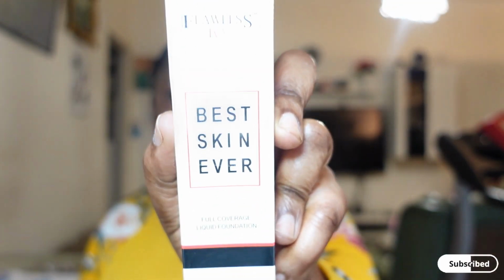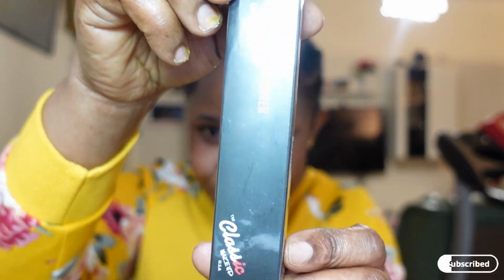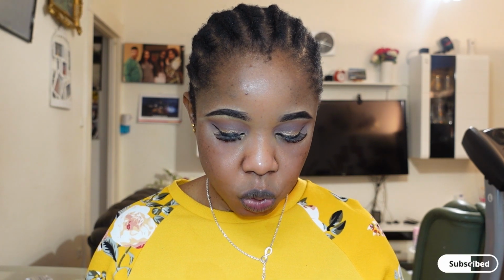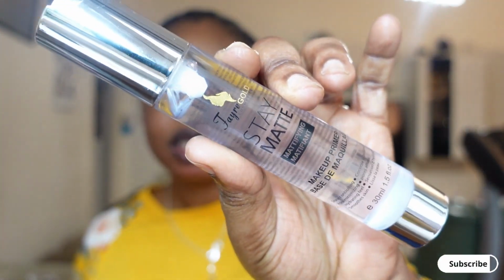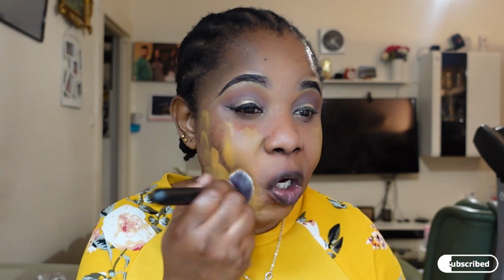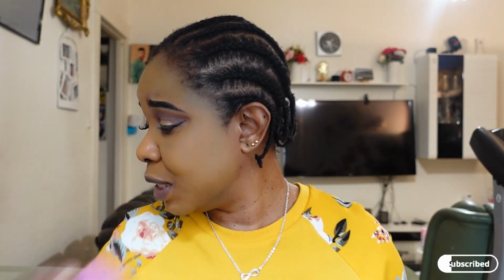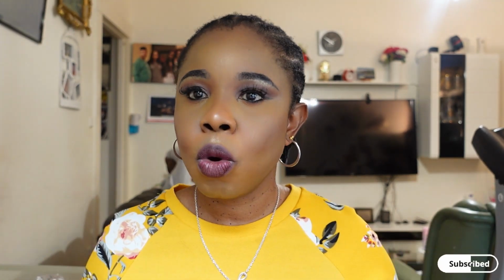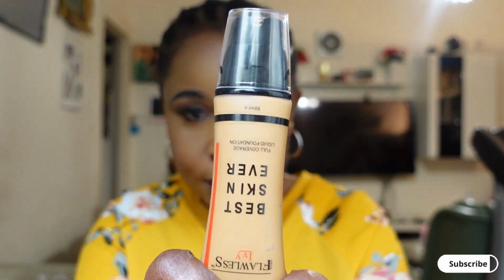Reviewing 🇳🇬makeup products went wrong